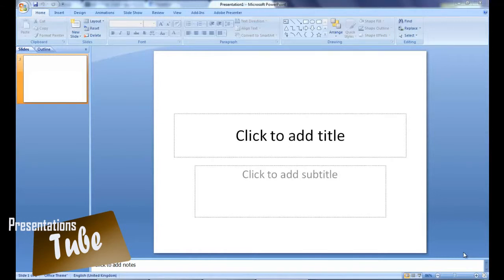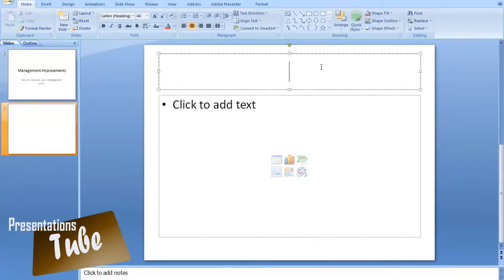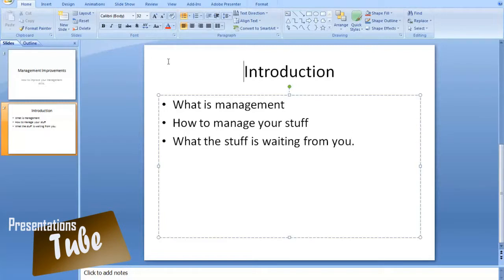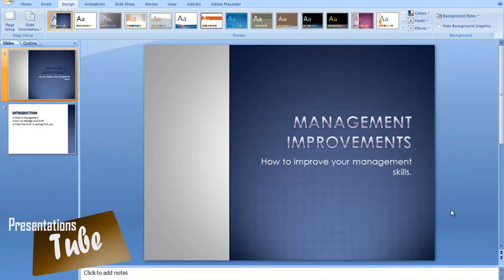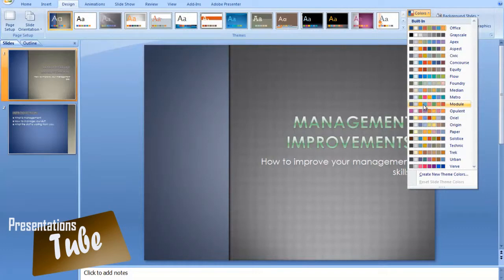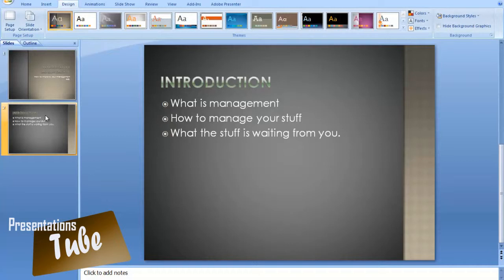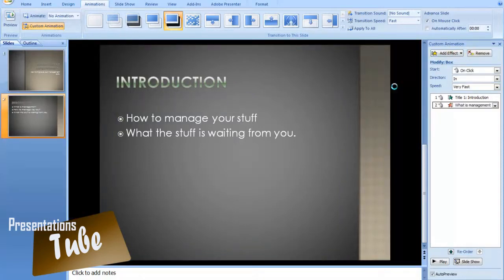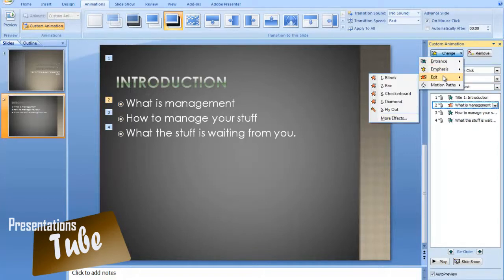How to Use PowerPoint (Basics)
A presentationstube production presents the second video of our series. In this video a brief explanation of how to use the basic features of microsoft powerpoint.